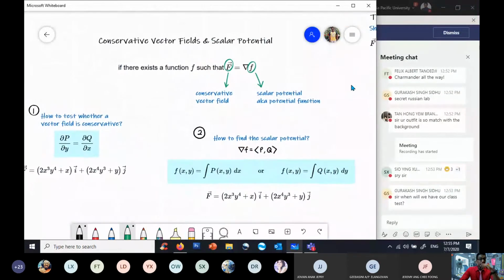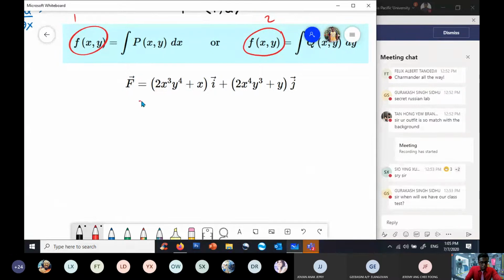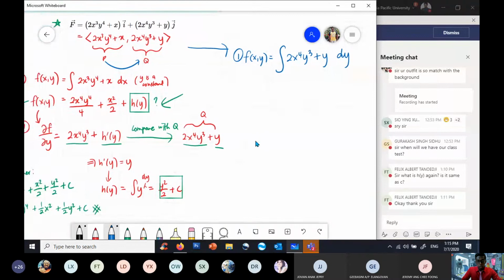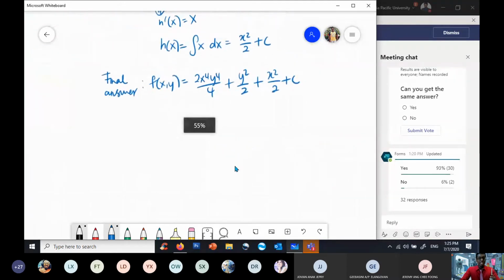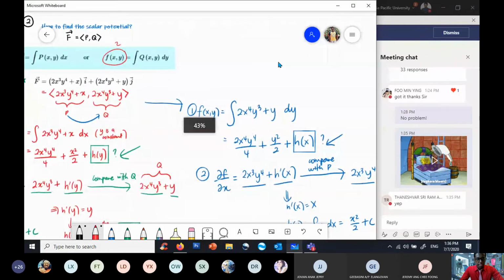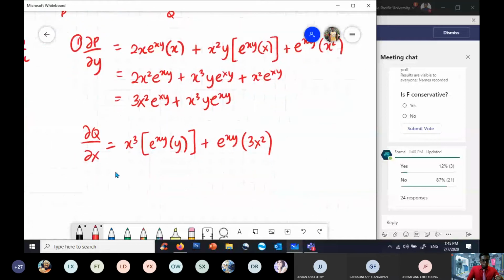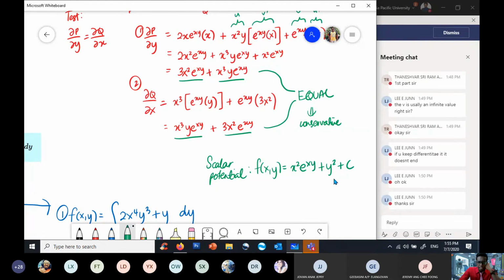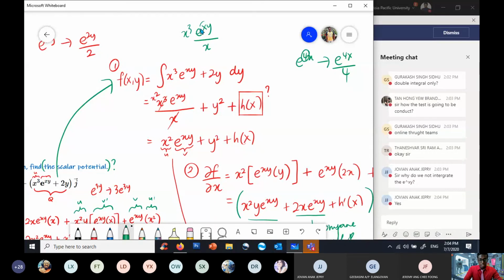Conservative Vector Fields & Scalar Potential